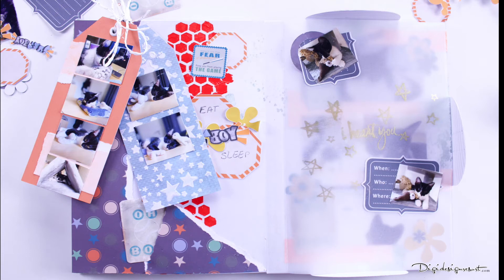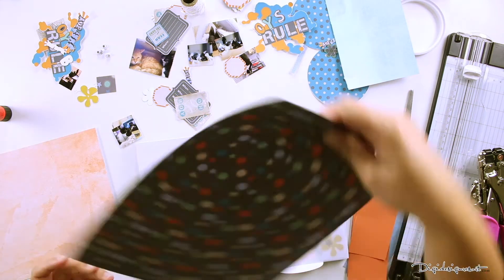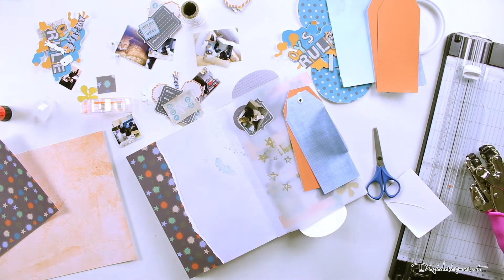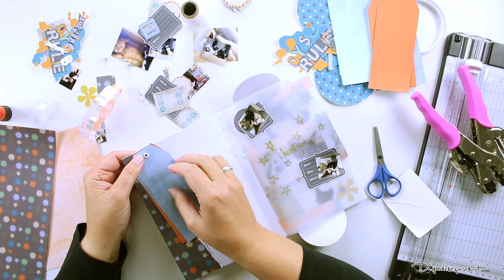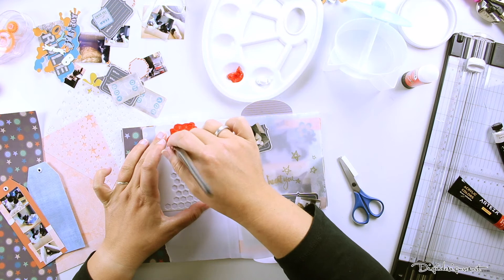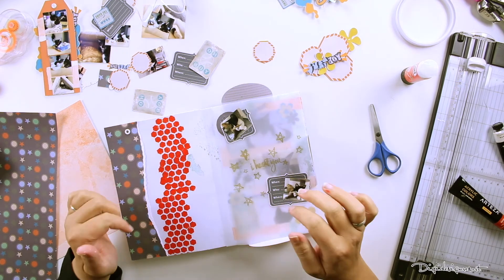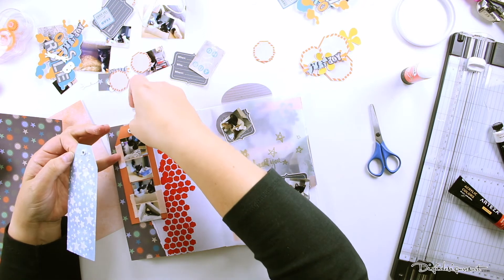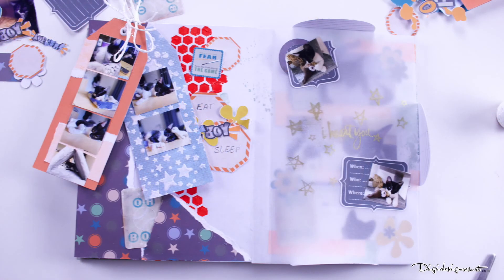Scrapbook Idea for Baby Boys | Baby Boy Scrapbook Album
Here comes a not so common Scrapbook Idea for Baby Boys!
▼ Open the Info Box here ▼
I love scrapbook ideas with interactive elements and this one comes not just with tags where you can cover your journaling but also with some acrylic painting so it's really a mixed media scrapbook idea!

I've used the following material:
★ Baby Boy Mini Album "It's a Boy's World" (Tags, Elements, Papers and Cut Files included)
★ Adhesive Tape
★ Crop a Dile
★ Acrylic Colour
★ White Thread

00:00 Scrapbook Idea for Baby Boys
02:31 Start Adding Strips of Paper to your Scrapbook Page
04:13 Adding Tags to your Scrapbook Page
07:34 Adding the Pictures to the Tags
09:41 Add Acrylic Paint to your Scrapbook with Stencils
15:17 Add Some Decorations to your Scrapbook Page

Are you looking for tons of lovely freebies?